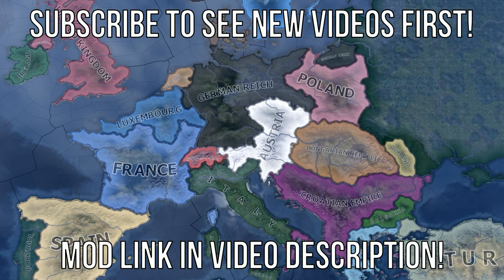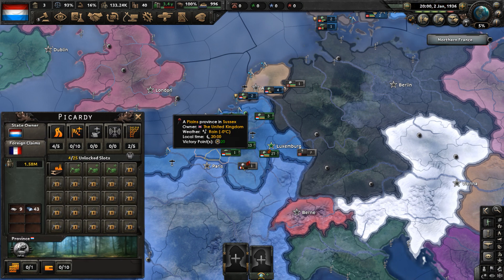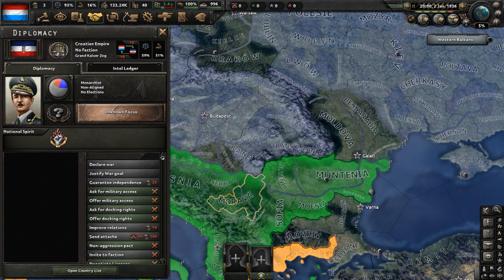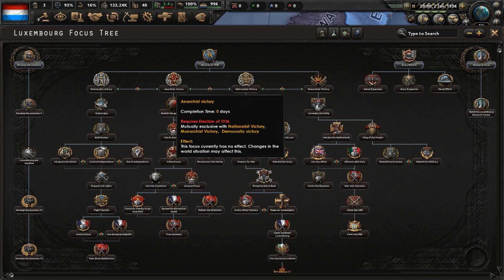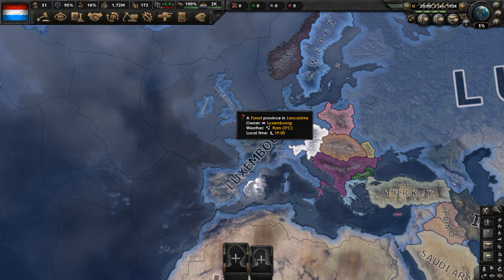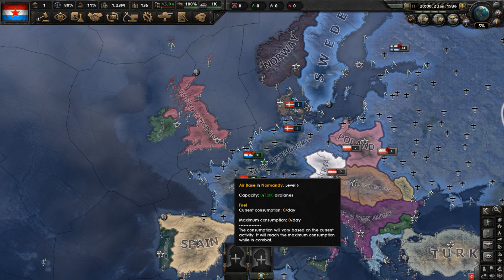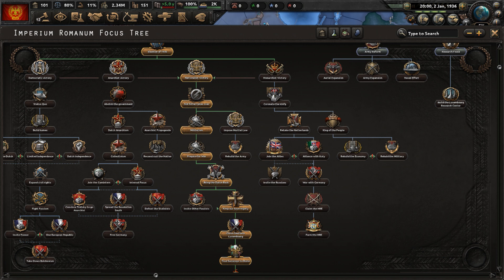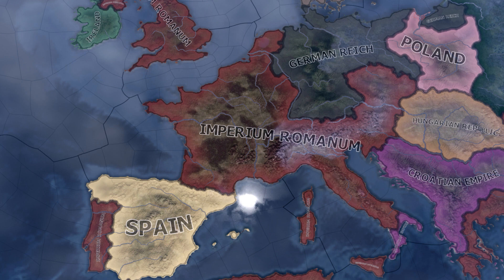Hearts of Iron 4 Mod Review - Luxembourgreich (What If Luxembourg Won World War 1?)